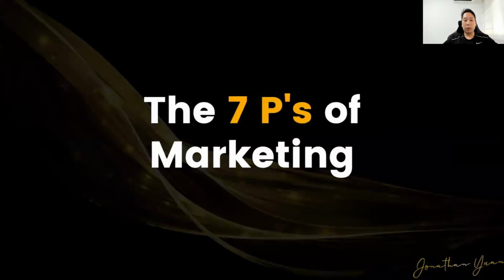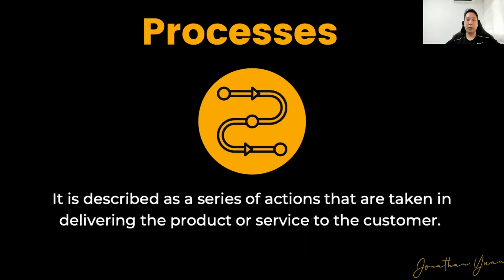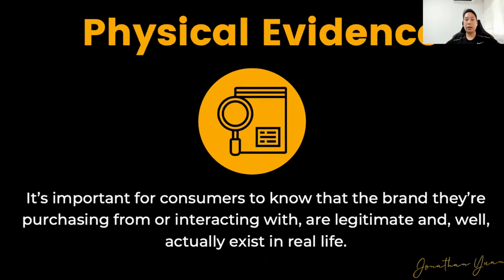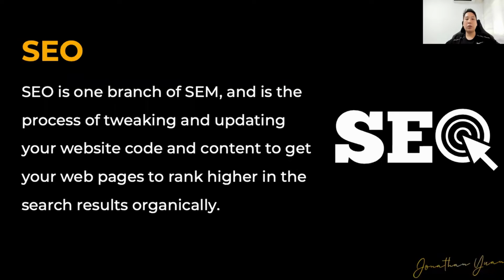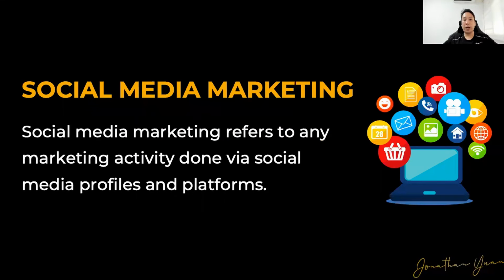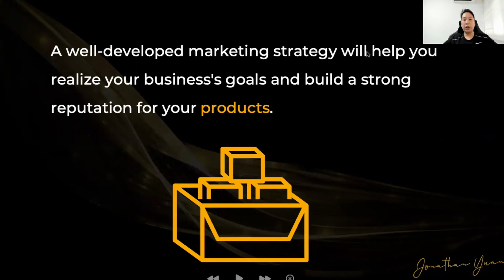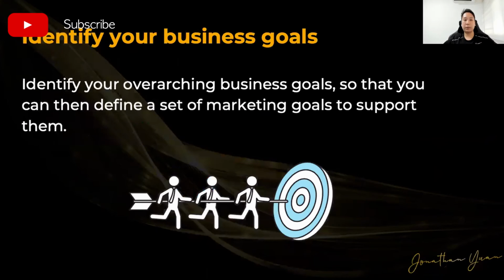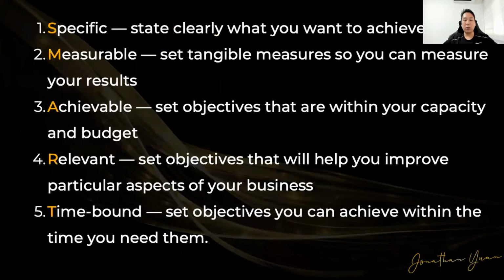Marketing Fundamentals to Understand for E-commerce Business | Jonathan Yuan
Do you know the basic marketing fundamentals for an E-commerce business?

🔥 Apply & Scale Your Subscription Business with us 🔥 (PS: We only work with people with annual business revenue over USD $100,000)

Ecommerce is one of the most competitive industries on the Internet. No matter what you're selling, there's bound to be at least one other company selling the same products — or at least products that do the same thing.

That means it comes down to marketing to see if you can get more customers than your competitors.

But how do you market an e-commerce company? What specific strategies can help you achieve success?